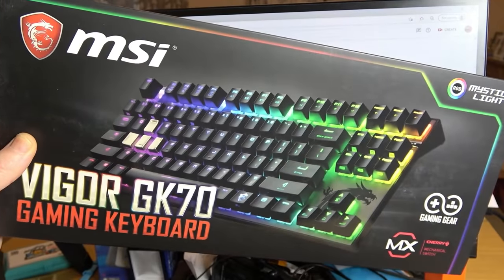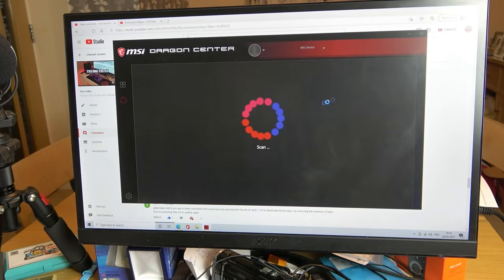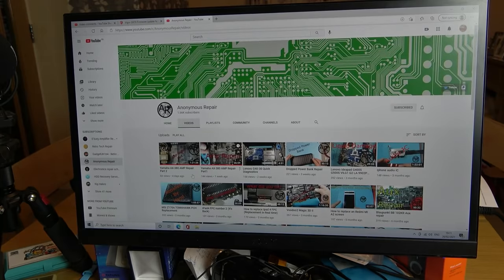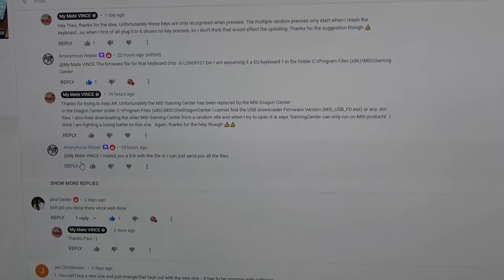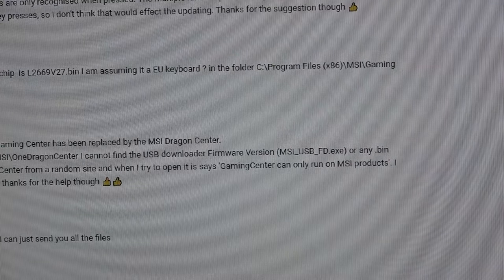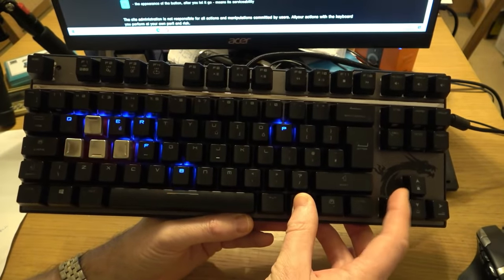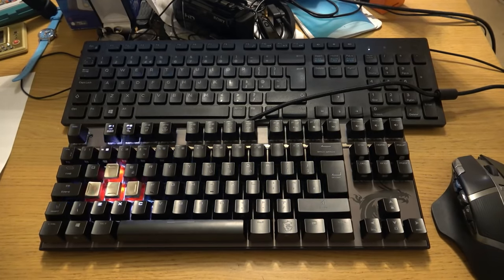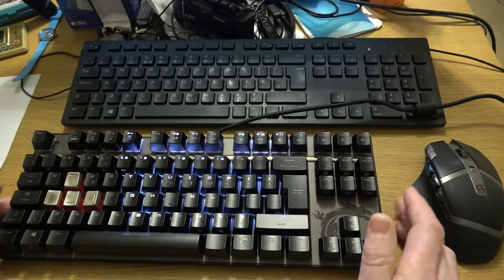REVISIT - MSI Gaming Keyboard FIRMWARE FIX - Big Thanks to Anonymous Repair & All Viewers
Hi everyone, just a very quick update video. I hope you are all keeping well. Here we have a quick revisit on the MSI gaming keyboard from this video
I would have given up on this keyboard BUT because of all the helpful comments it now lives again.
Thanks so much everyone, I am made up with this community fix.
Vince.